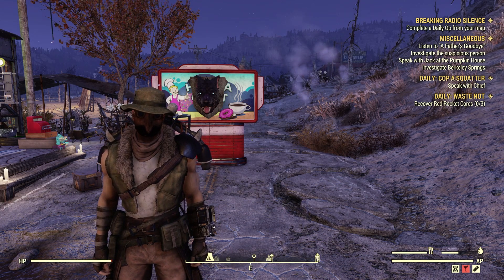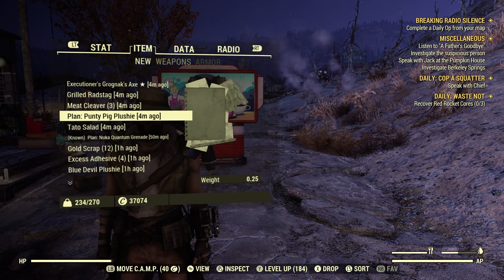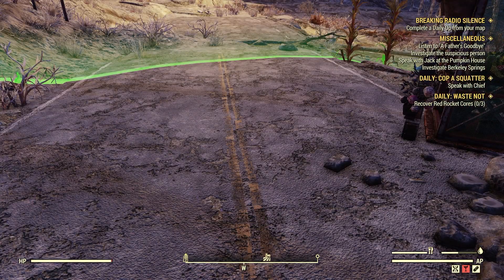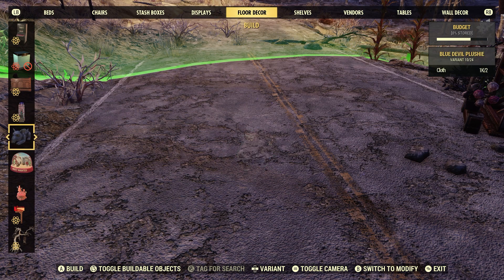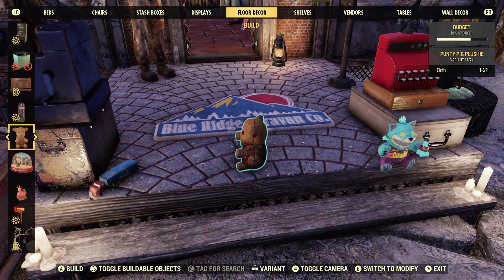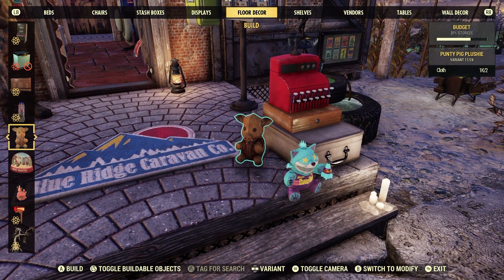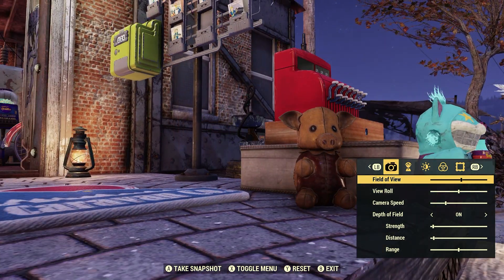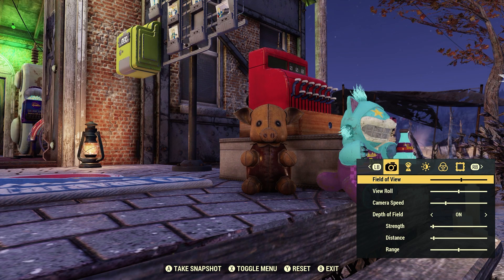Fallout 76 Punty Pig Plushie First Look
FO-76 Punty Pig Plushie First Look Review
This is a new reward from completing Grahm's Meat Cook 2023.
It is a plan for a Plushie.
It is located under Floor Decor of the Build Menu.
Cool little pig.
You can also craft this at the Tinkers Workbench under Souvenir for a Daily Challenge that pops up.

Thanks to my channel members:
- ArtisticallyArranged
- Boogaloo Bronson
- michael edwards
- Nigel Wiffen
- heather